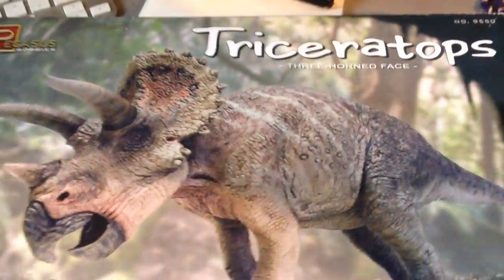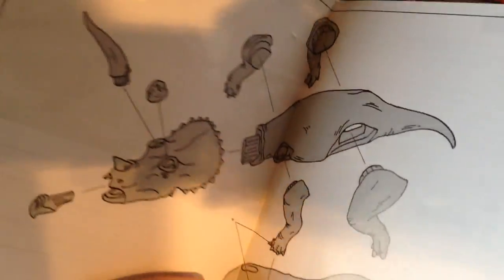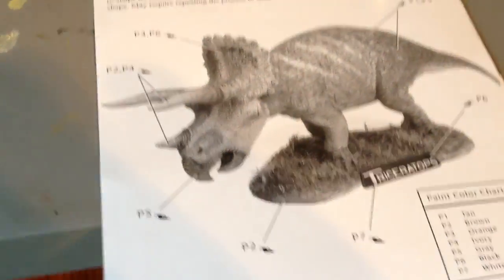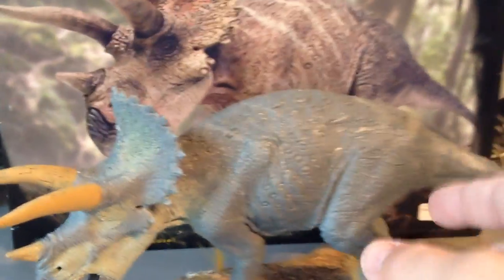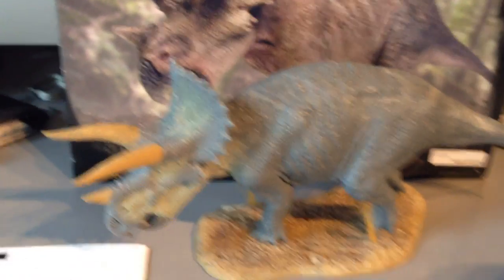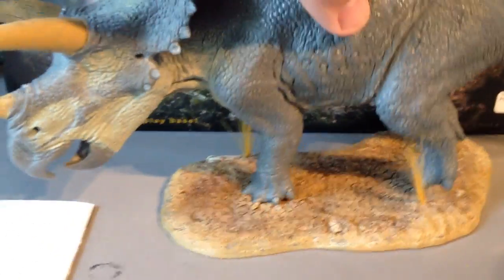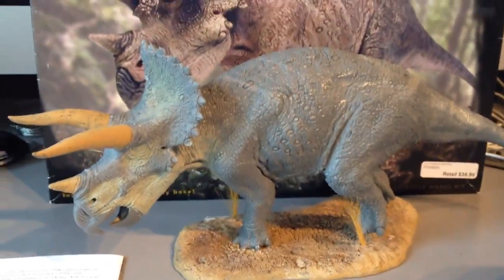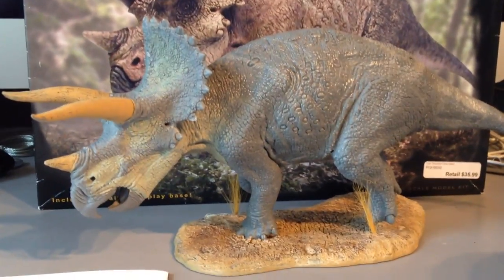Pegasus Hobbies Triceratops Dinosaur 1/24 Model Kit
This is a very nicly sculpted Triceratops model From Pegasus. It is vinyl so I suggest heating it up before the build.